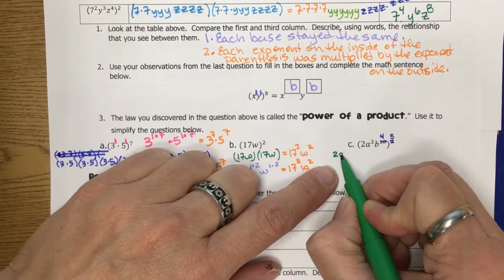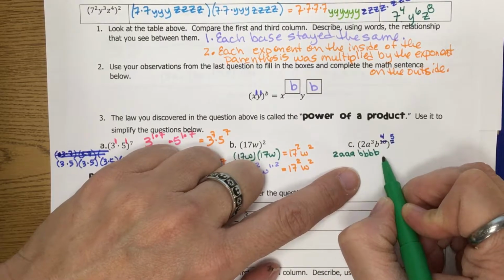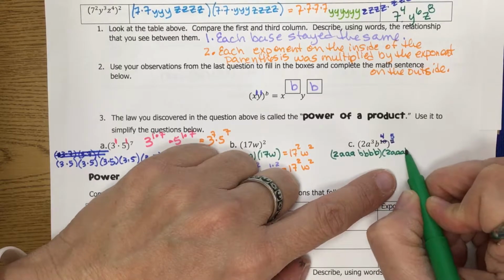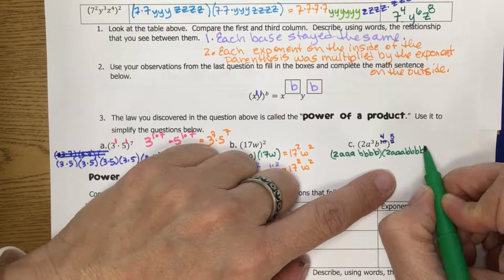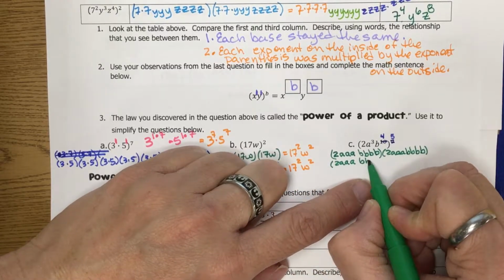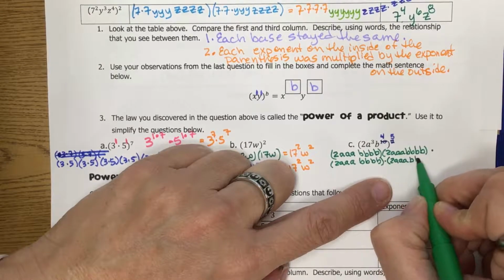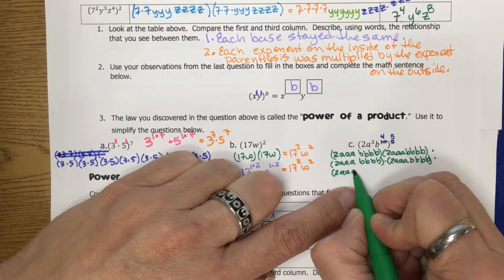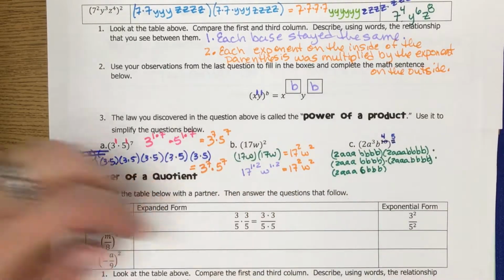Power of a Product